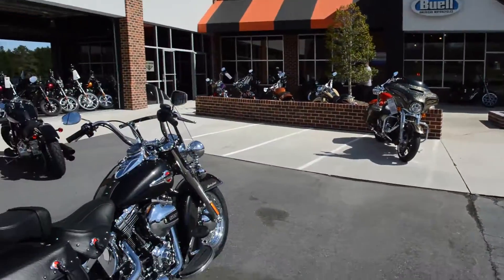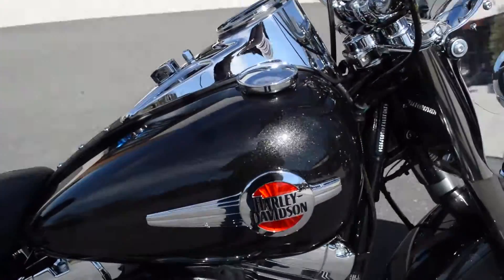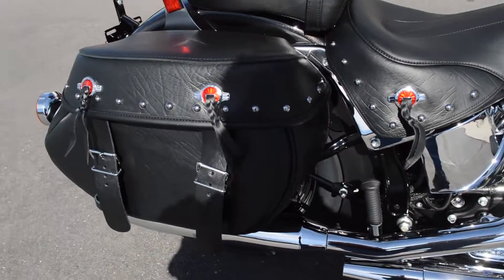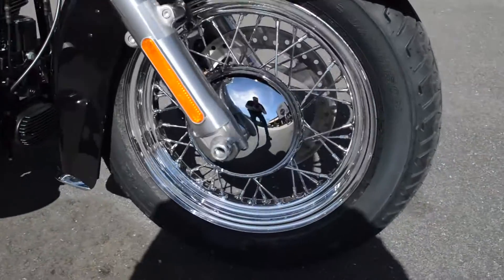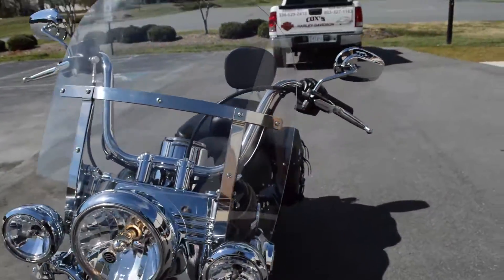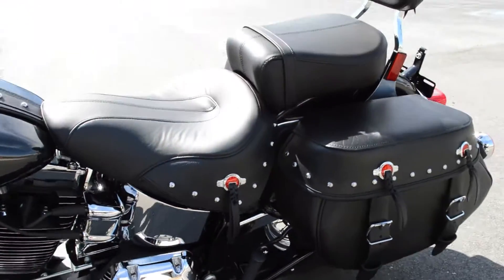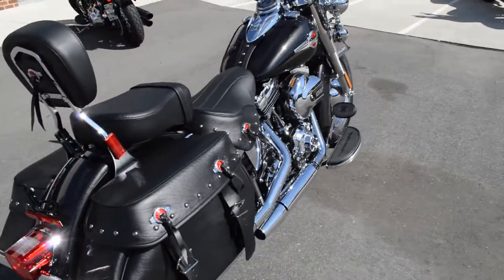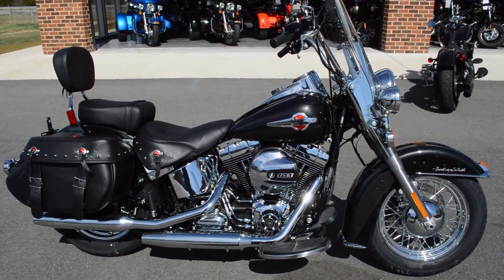2017 Harley-Davidson® FLSTC - Heritage Softail® Classic Black Quartz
For pictures and all the details on this bike check it out on our